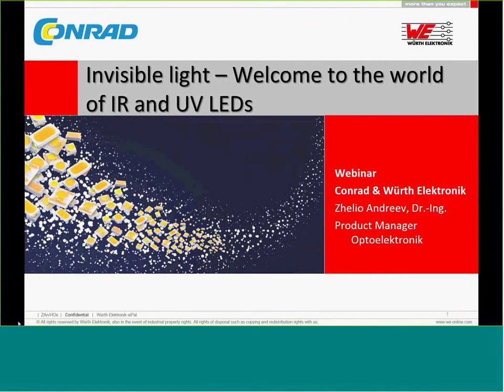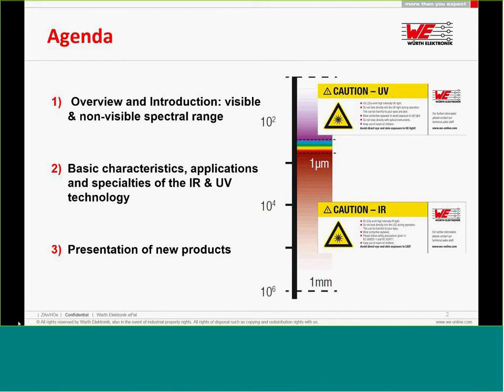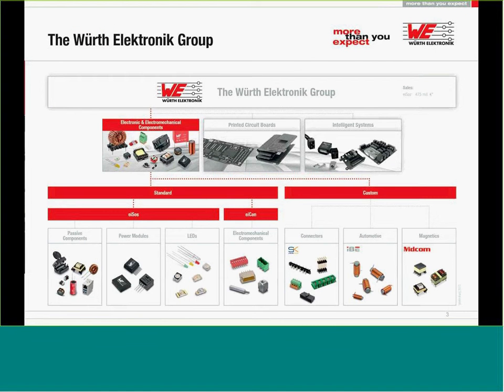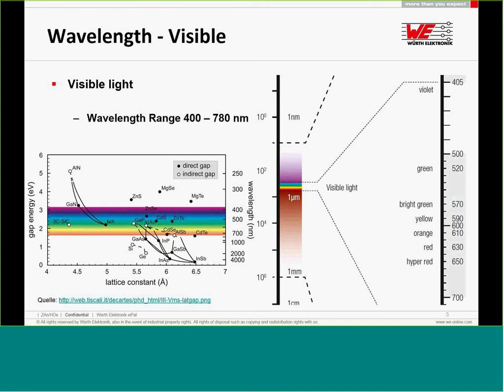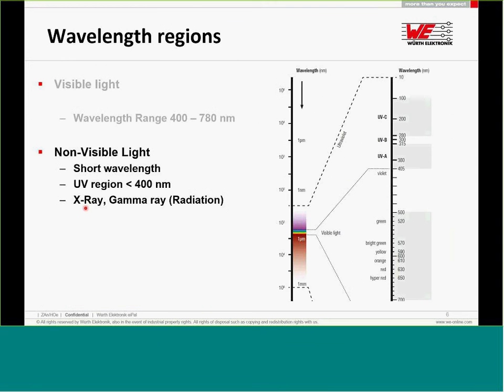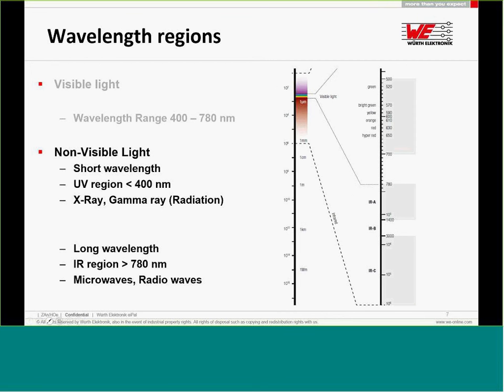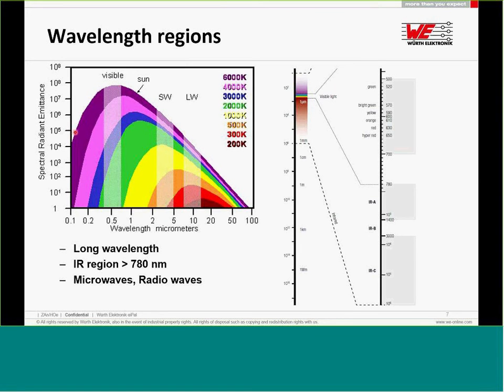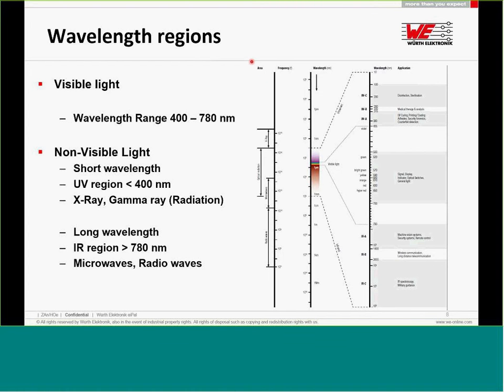Invisible Light–Welcome to the world of IR and UV LEDs Webinar english Würth Electronik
Overview and Introduction : visible & invisible spectral range

Basic characteristics , applications and specialties
     of  the IR & UV technology

Overview of new products

Speaker:
Dr. Zhelio Andreev –
Produkt Manager Optoelectronic

„Dr. Zhelio Andreev was born in 1982 and studied application physics in Sofia University. He completed his master studies at Jacobs University Bremen in the field of electrical engineering. From 2010 to 2015 he successfully defended his doctor thesis in the field of electrical engineering.  Afterwards he started working for the Würth Elektronik eiSos as product manager for optoelectronic parts. He is responsible for IR optoelectronic products.“